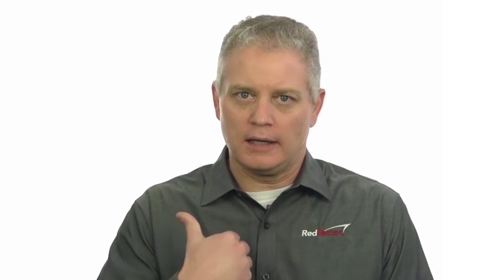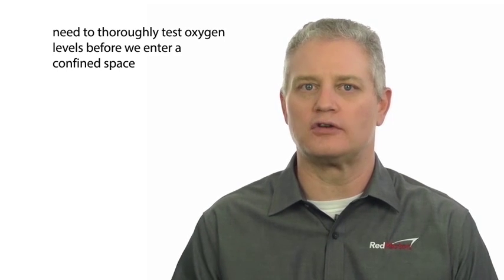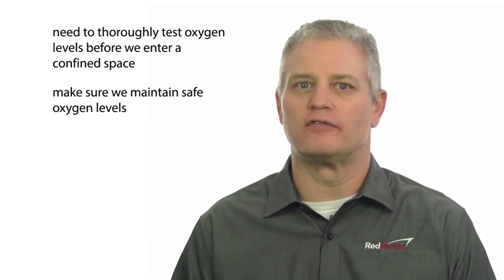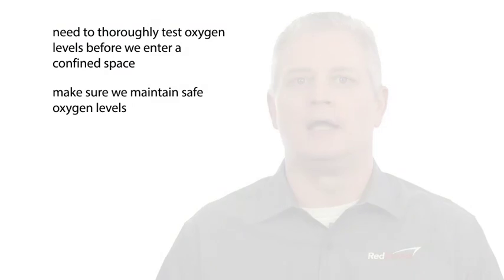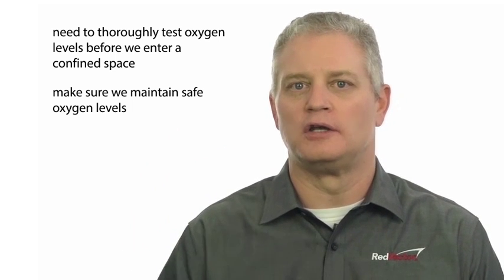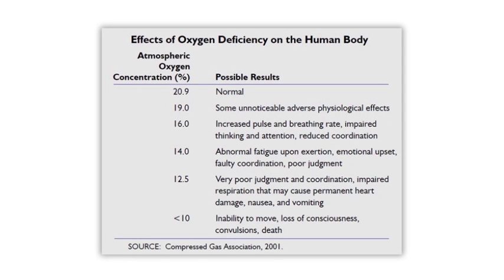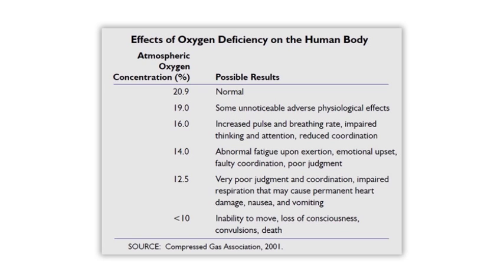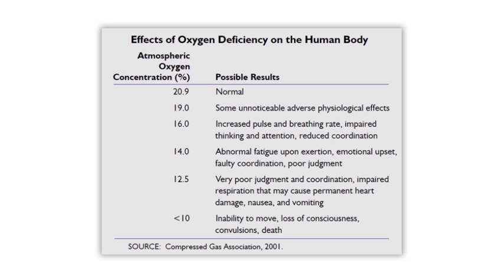Oxygen and Oxygen Enrichment Hazards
Ensure that your workplace maintains safe oxygen levels, particularly in confined spaces as the effects of oxygen deficiency on the human body can be deadly. Nitrogen and argon gas may also reduce oxygen to unsafe levels.

RedVector's Oxygen and Oxygen Enrichment Hazards online training course explains the potential hazards of Oxygen (O2). This industrial training course also teaches how to detect an O2 deficient and O2 enriched atmosphere, demonstrates proper handling/storage practices for O2 cylinders and communicates training requirements for O2.